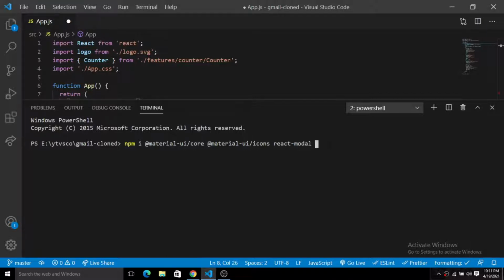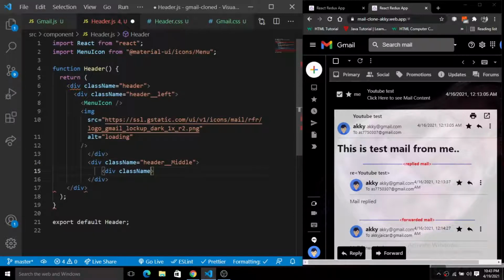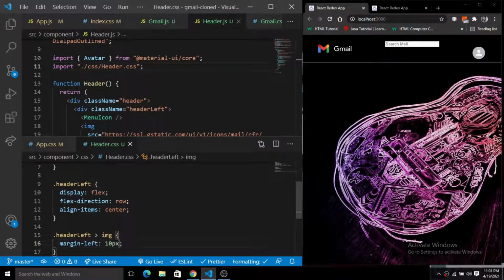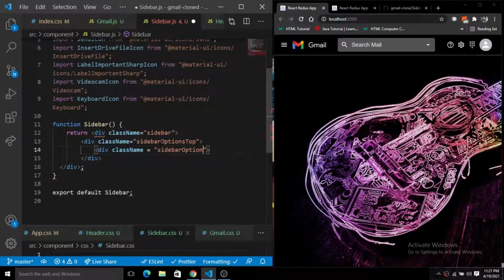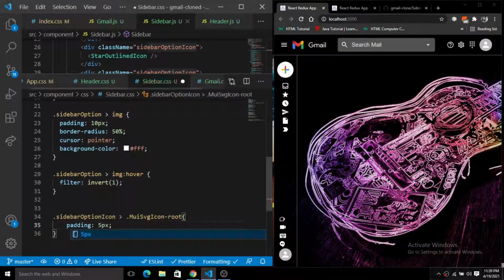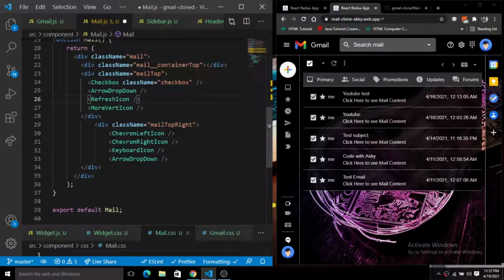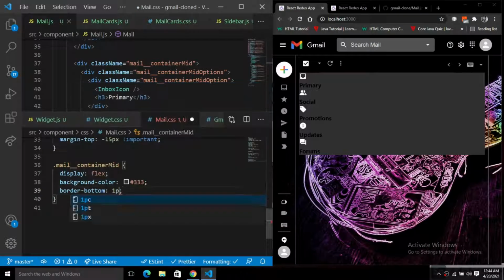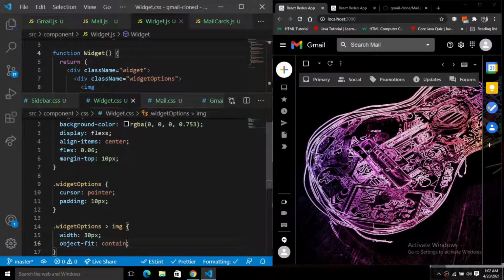Full stack Gmail Clone in React.js | (redux, nodeJS, express & firebase) | Part 2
Clone Projects Playlist - In this whole series of Full stack Gmail clone 2.0, we will learn to build full fledged Gmail application using React.js , Nodejs , Expressjs and firebase along with Redux for managing the state of user.

This is the 2st part of this Series where we cover complete the whole frontend UI build in very simple and effective way. That help you to grasp the concept of how component in React works

The application is lively hosted at firebase hosting platform

🧠Concepts Covered
✔ Intro
✔ Technologies to build
✔ Project Demo
✔ Firebase setup
✔ Project configuration
✔ setting up cloud firestore
✔ outro

In hurry

📚Material/References
For google Fonts

In hurry

📚Material/References
For google Fonts